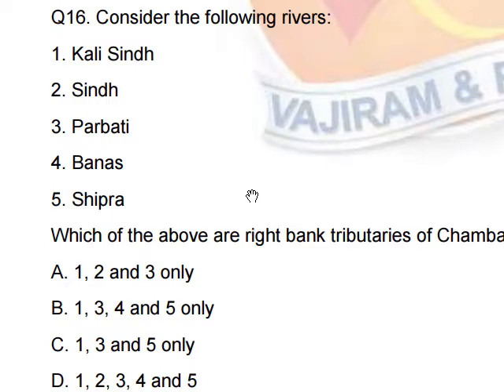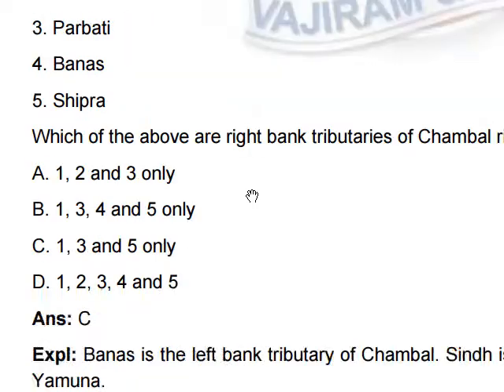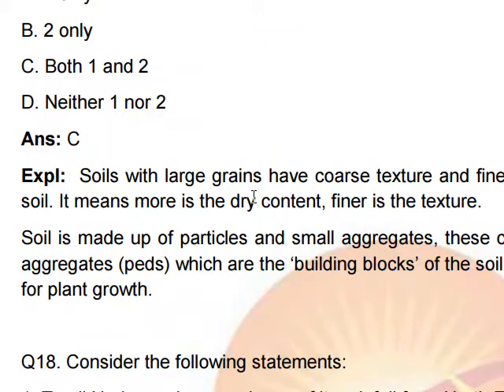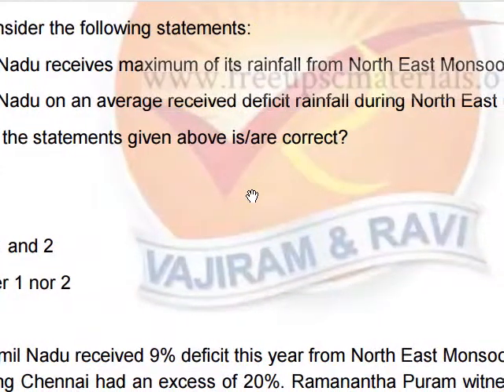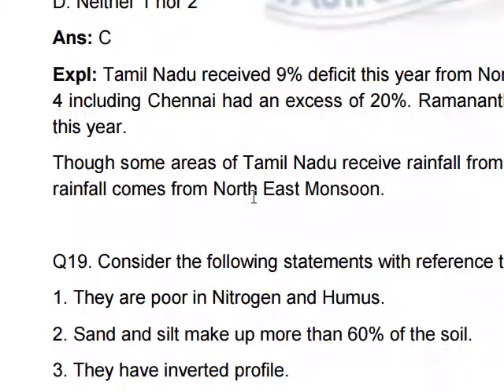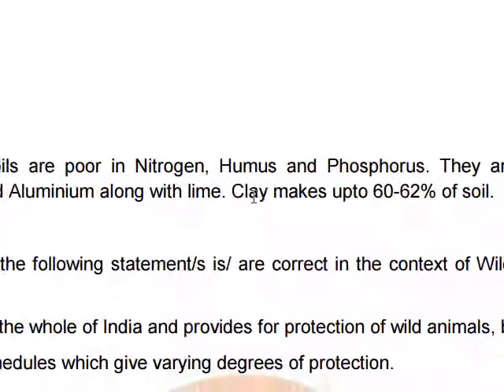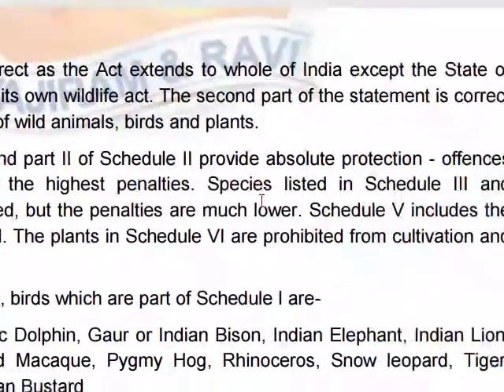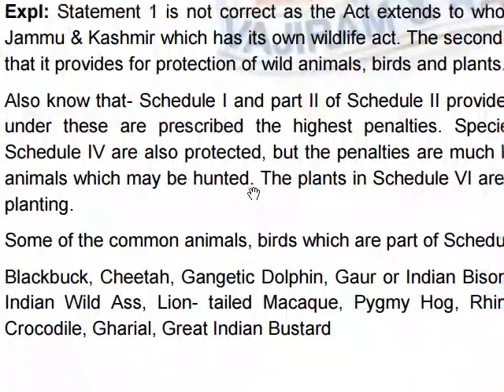ias mcq geography